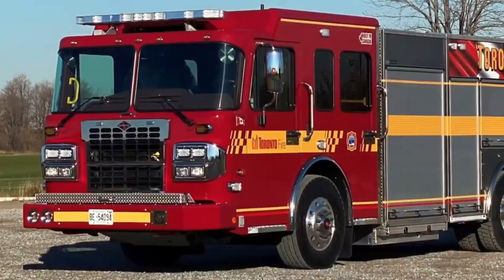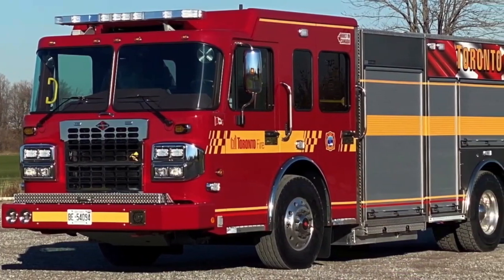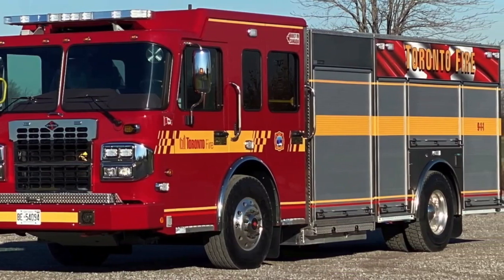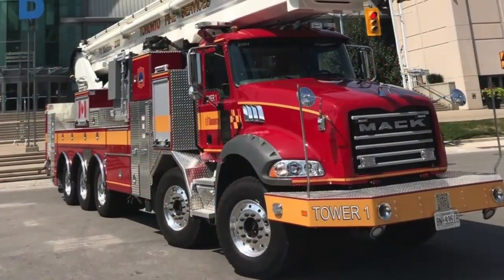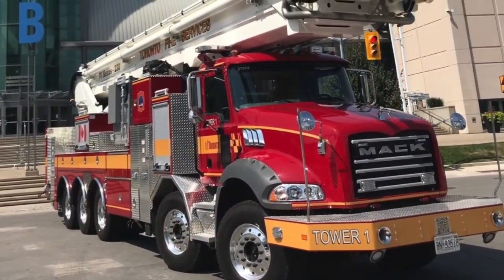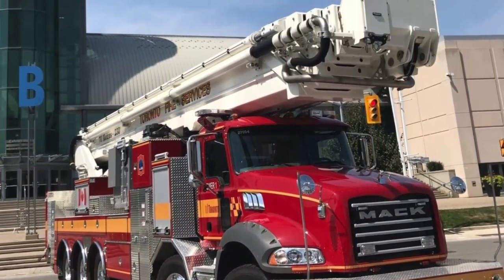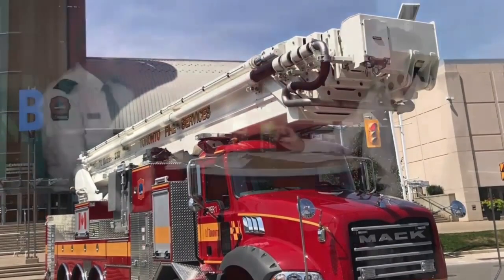2 . Electric Fire Trucks